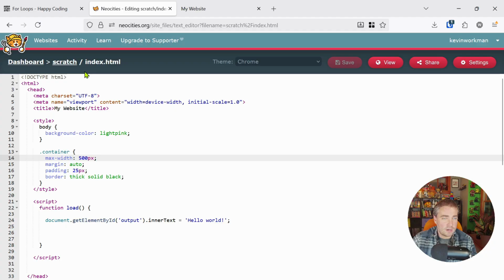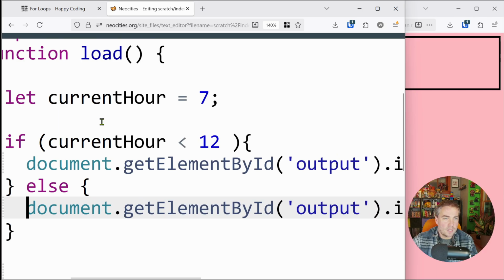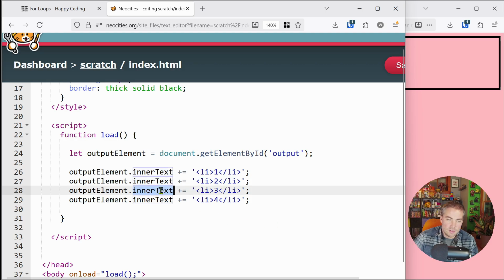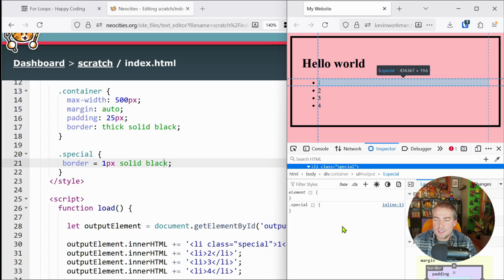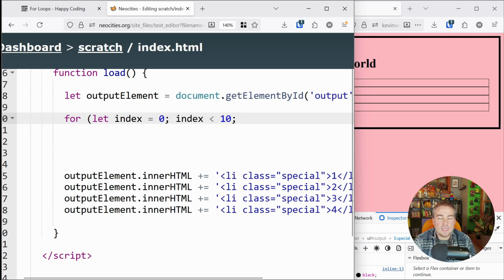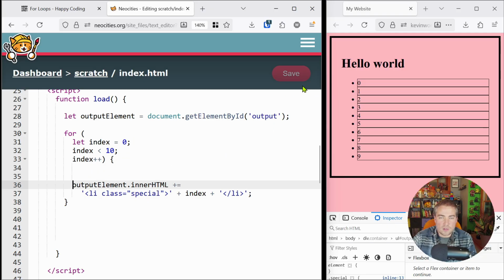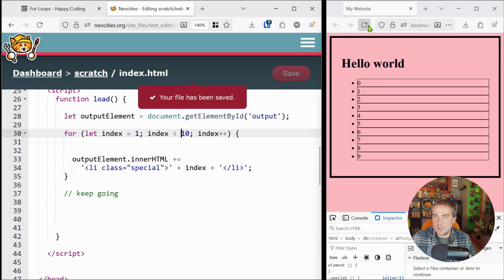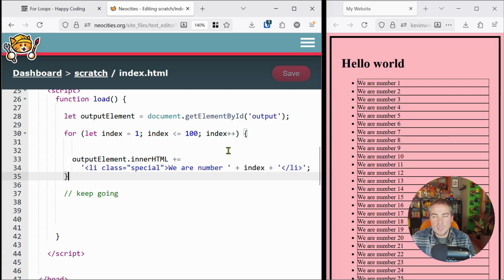For Loops - Intro to Web Dev Fall 2025